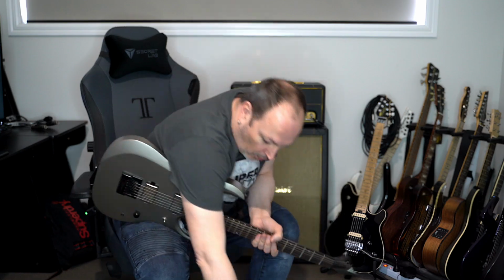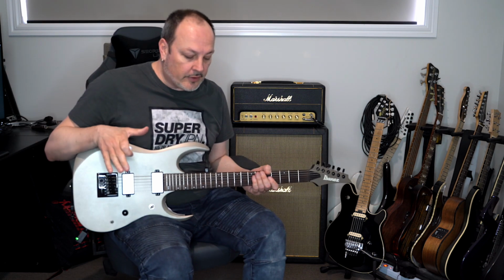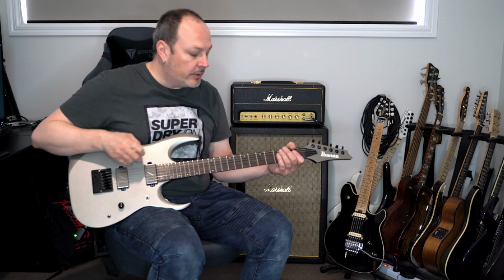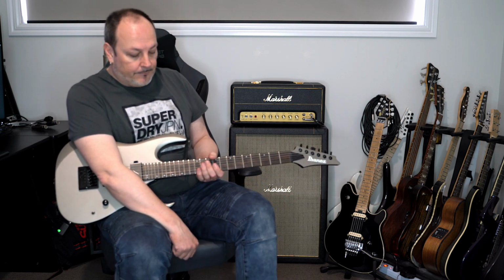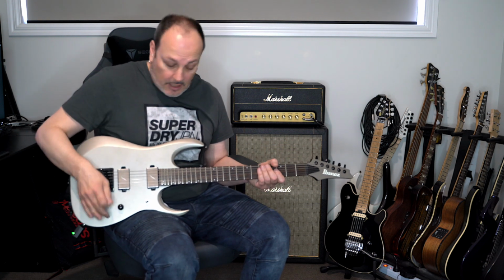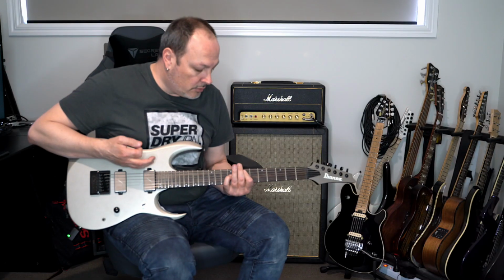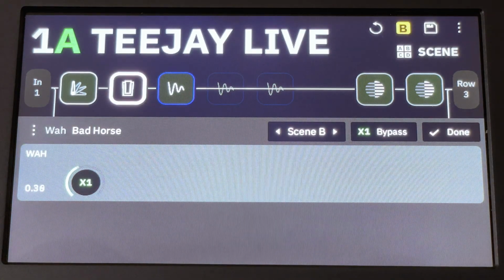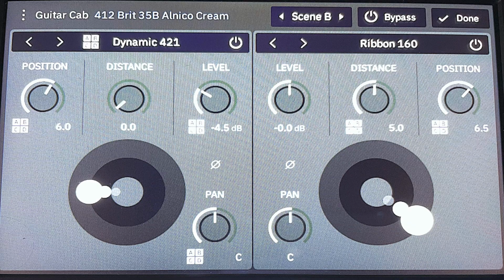Quad Cortex - Can You Gig On One Preset?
This video is kind of an update to my first video and provides an overview of how i'm currently using my Neural DSP Quad Cortex. I demonstrate how i'm able to use a single preset to perform a complete gig with..

The audio was captured directly to my DAW however the sounds have been optimised for my Plexi so there was a few minor audio glitches.

Sorry about the auto-focus issues, it seemed to like the amp behind me more than me..😜

The preset is called TEEJAY LIVE and is available on Neural Cloud on my profile TeeJay2000
Additional Neural Captures are available via profiles listed in video.